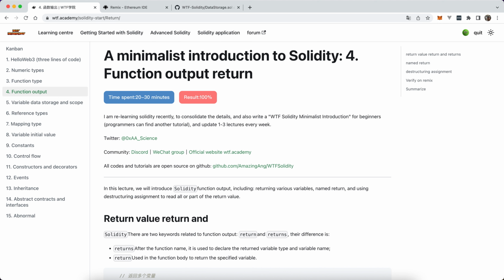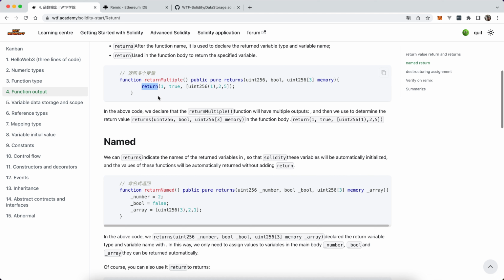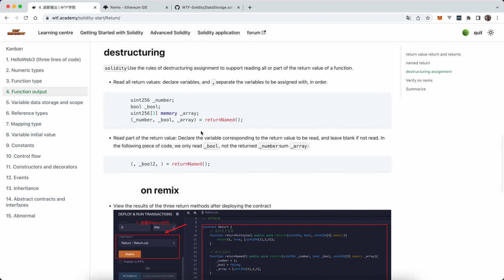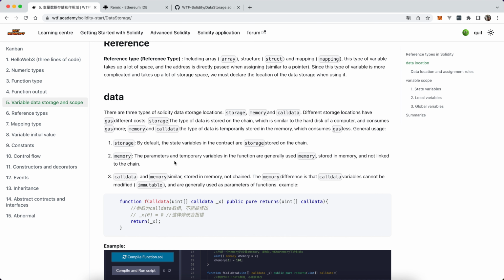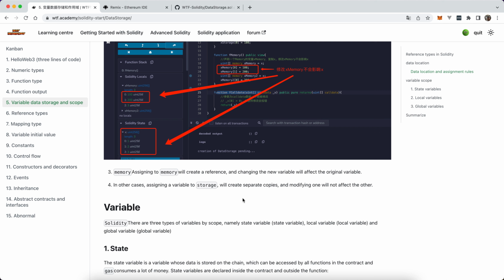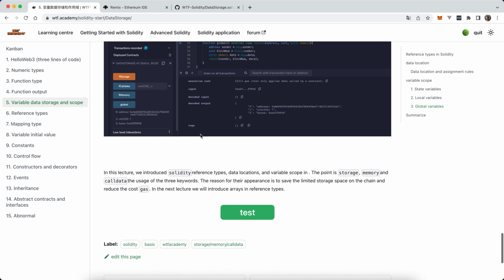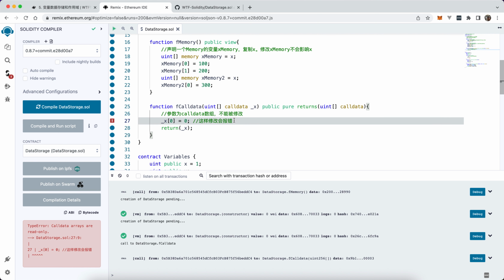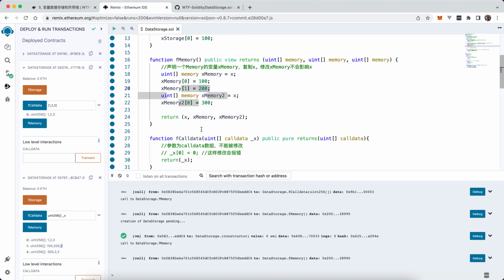[Learn Solidity with Me] Day 4: Function Returns, Variable Data Storage and Scope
Solidity is the programming language for EVM smart contract development.

This is the Day 4. I will learn the function returns and variable data storage & scope.